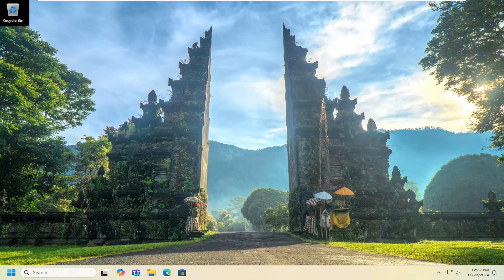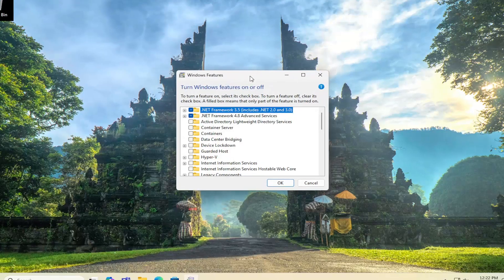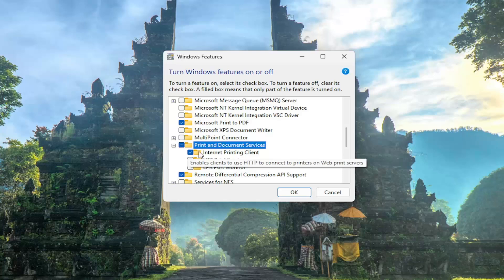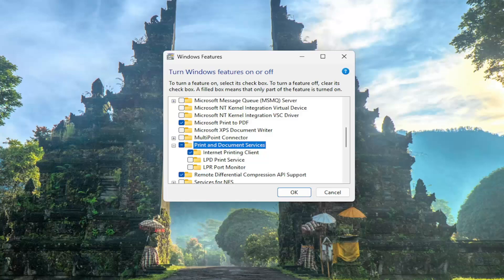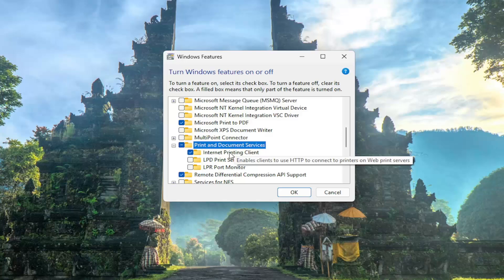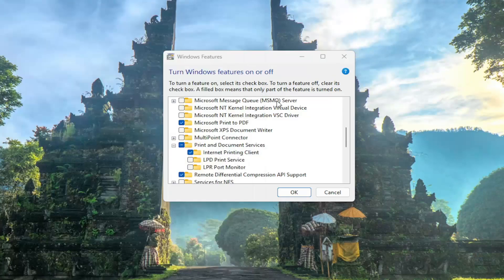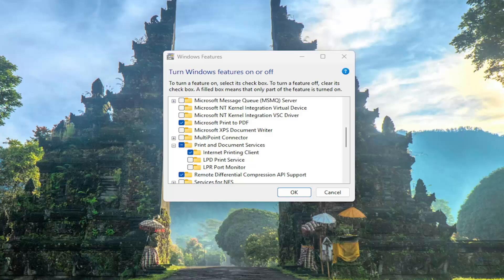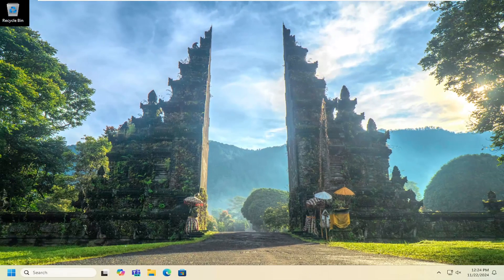Disable Windows Recall and Copilot+ on Windows 11 [Guide]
In this detailed guide, we explain how to disable Windows Recall and Copilot+ on Windows 11 to enhance user privacy and system performance. Windows Recall is a feature designed to help users pick up where they left off on tasks, while Copilot+ integrates AI-driven tools for productivity. However, some users may find these features unnecessary or prefer to disable them for better control over their system's resources. This tutorial walks you through the steps to turn off these features, ensuring a more streamlined and personalized user experience.

Issues addressed in this tutorial:
disable windows recall and copilot+
disable windows compatibility telemetry
disable autocomplete windows 10
disable windows automatic repair
windows disable error reporting
how to disable windows compatibility telemetry

The need to disable Windows Recall and Copilot+ can arise due to several reasons. These features, while designed to improve productivity, can sometimes cause system slowdowns or resource drain, especially on devices with limited hardware. Additionally, users concerned about privacy may prefer to disable features that collect and sync data across devices. Other factors, such as incompatibilities with third-party applications or preferences for a more minimalist interface, may also lead to the decision to turn off these features. By following the guide, users can easily disable these tools and optimize their system's performance and privacy settings.